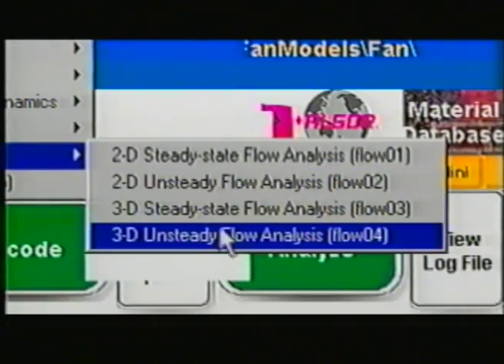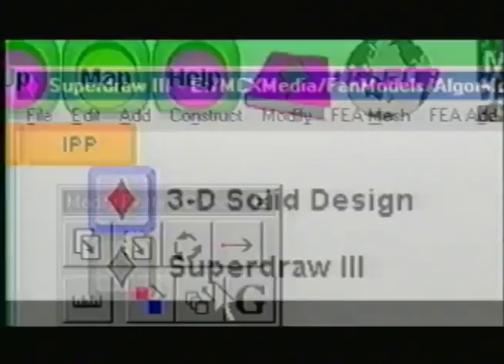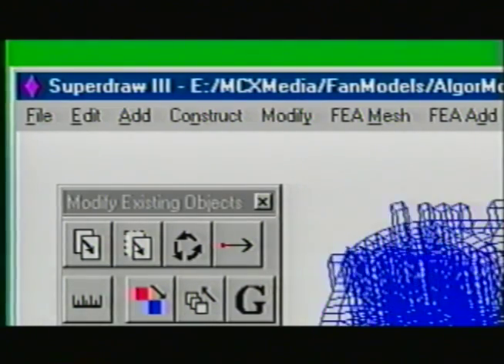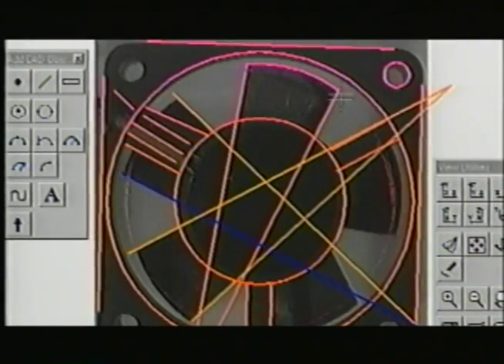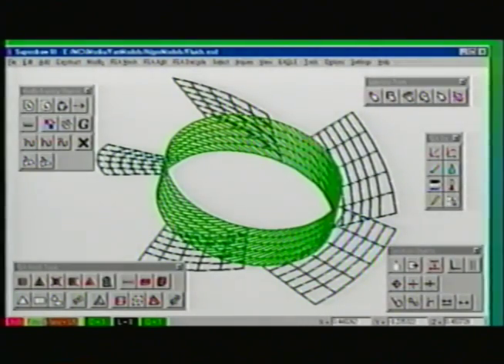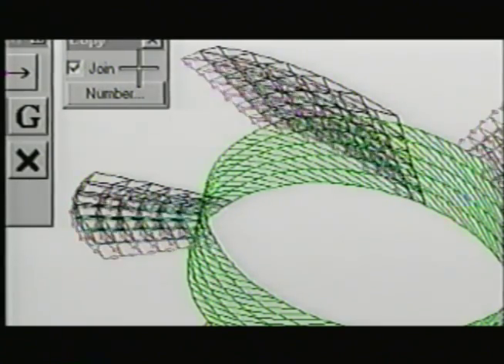ALGOR Solving the Case of the Turbulent Fan VHS 1998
Solving the Case of the Turbulent Fan

ALGOR IN ACTION!

Escape from the Past II
Includes NEW Impact Force Demonstration

A Video Guide to Finite Element Analysis and Mechanical Event Simulation Software for the 21st Century

Copyright Ⓒ 1998 Algor, Inc. Part No. 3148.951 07/23/98